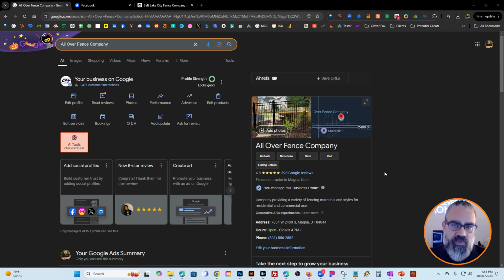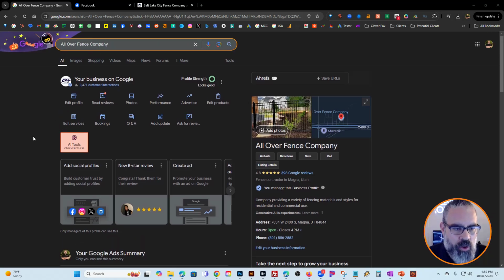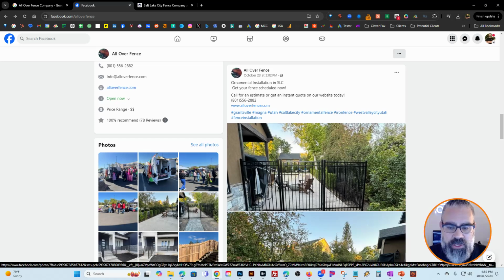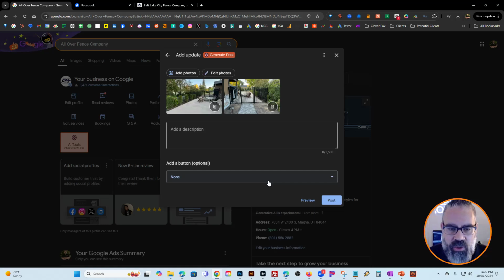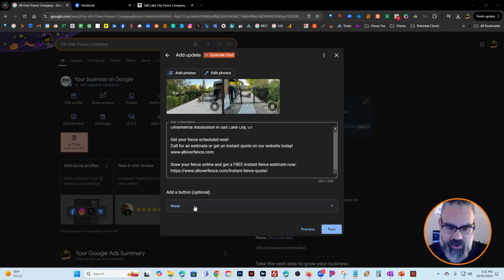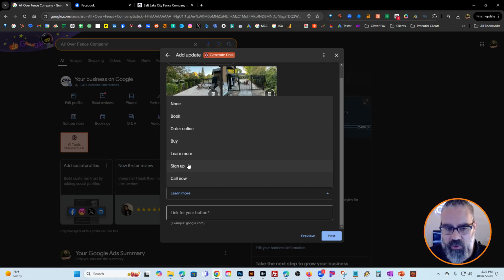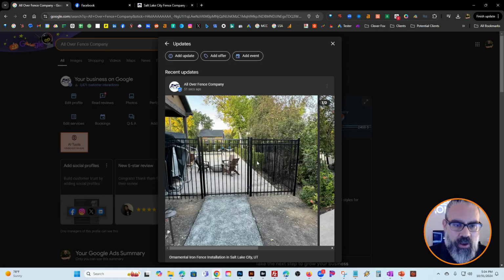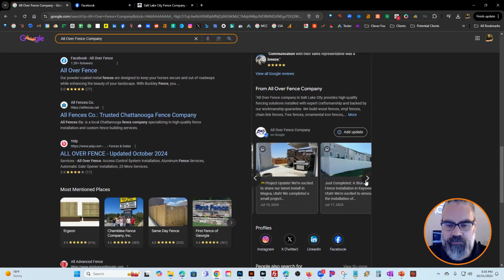How To Post To Your Google Business Listing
Here's a quick tutorial on how to create a post on your Google Business Profile. This currently works very similarly to social media posts but does have some limitations and rules to follow.

This is another great place to showcase your work, offer promotions, and announce events.

Need help with your Google Business Listing or digital marketing?